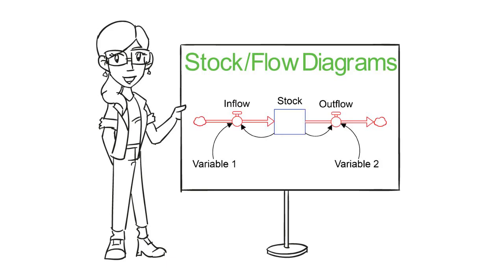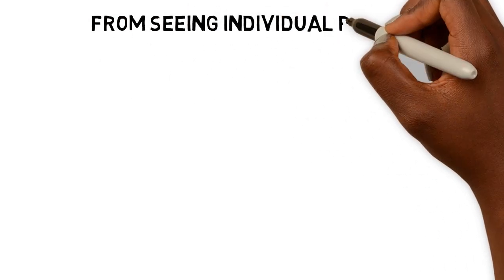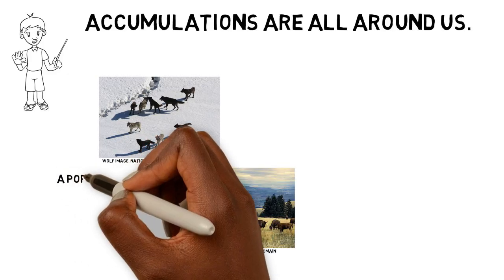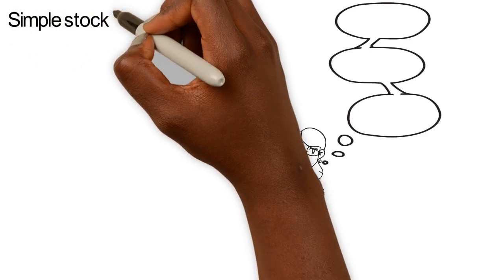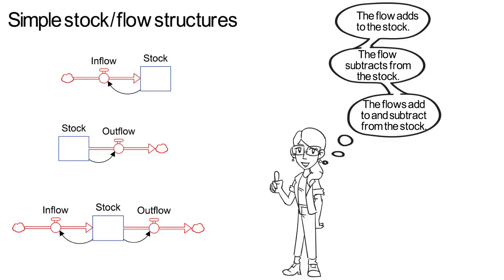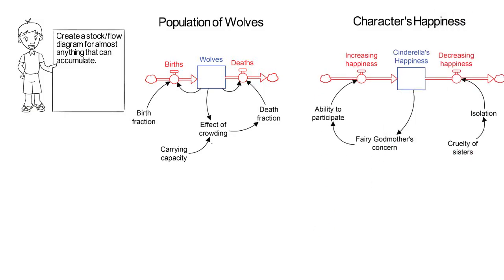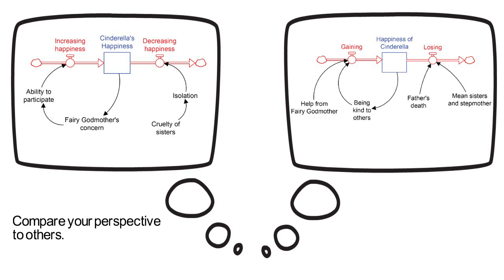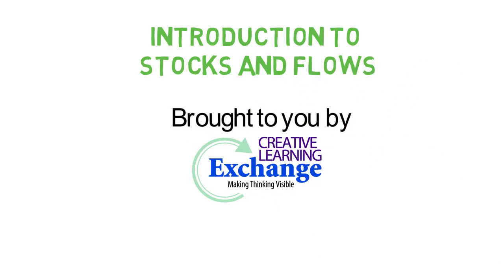Introduction to Stock Flow Diagrams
What are Stock-Flow Diagrams? How can these help us learn? This video explores the basics of how stock flow diagrams can be used to explore concepts in the classroom. To learn more about Stock-Flows, visit The Creative Learning Exchange